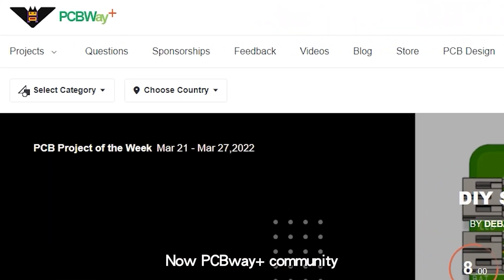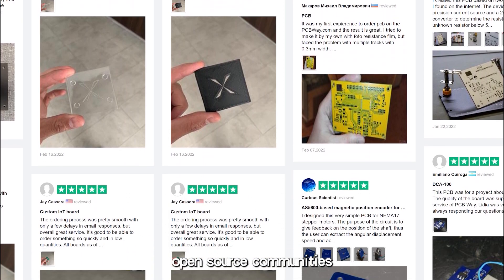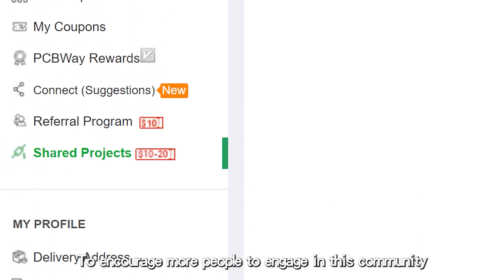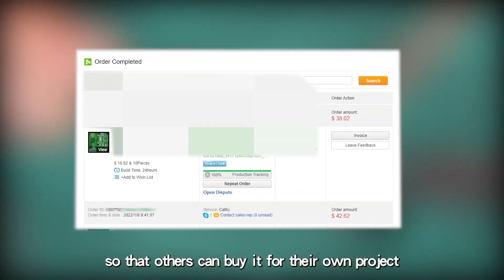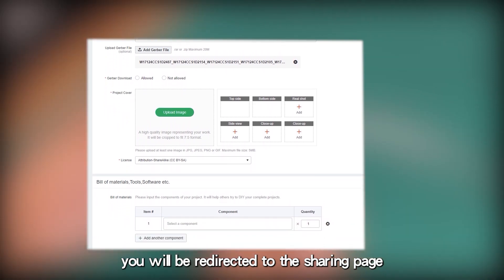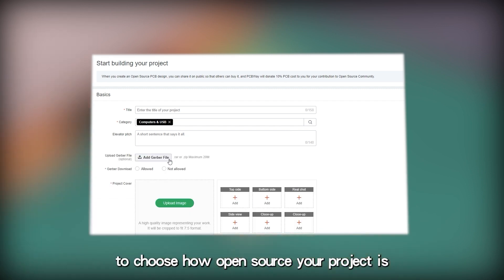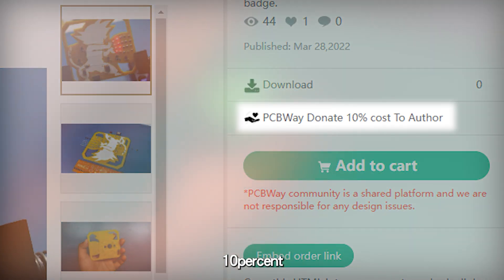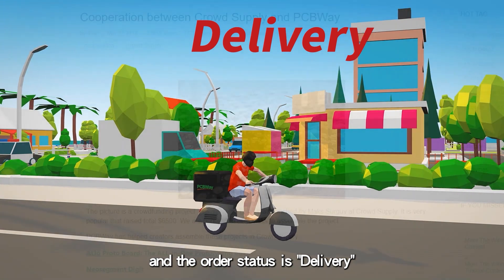Intro - PCBWay Open Source Community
Now PCBWay+ community has become a resource for many electronics engineers, where they can search for documents and information they need to prepare for their own projects. PCBWay open source community has more than 40 categories of project branches, with almost 200+ monthly submission. Up to now, almost tens of thousands of projects have been submitted, most of them will win thousands of views.